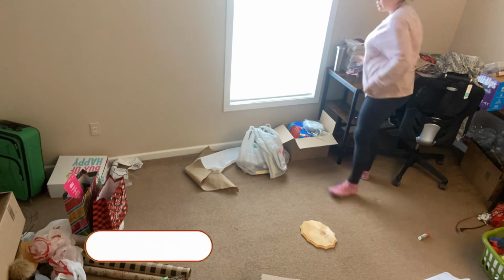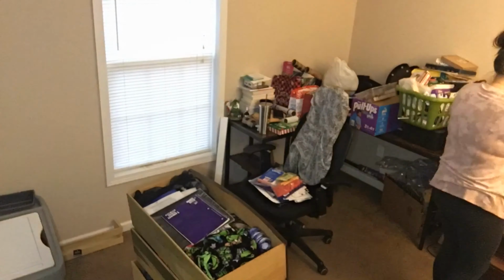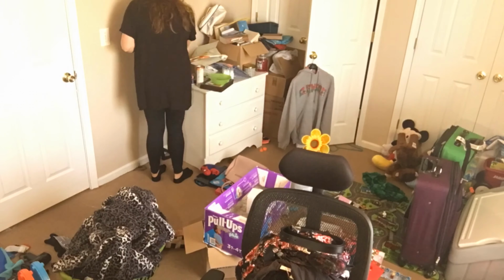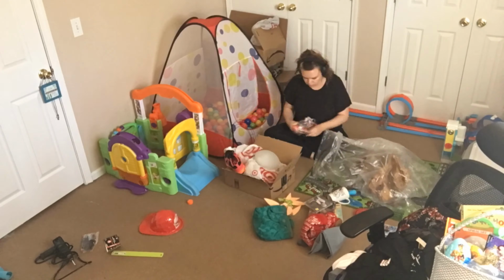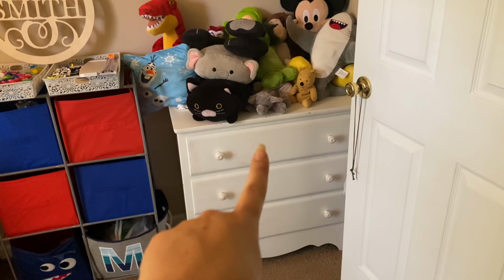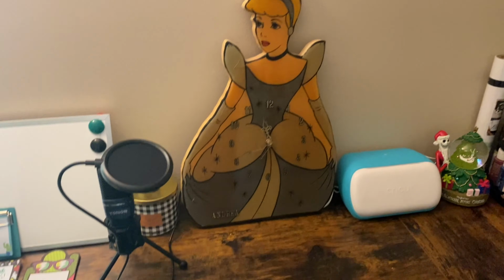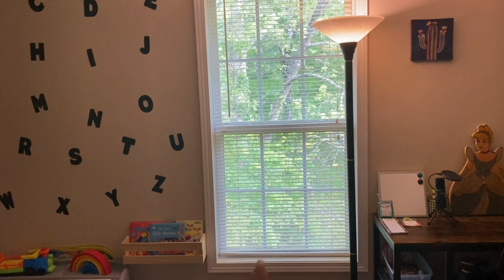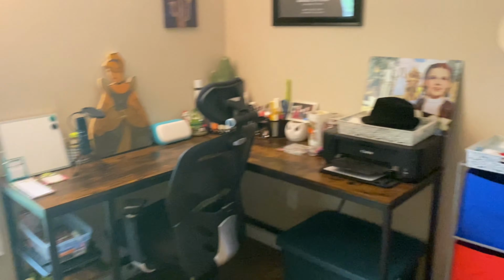✨CLEAN, ORGANIZE & DECLUTTER OUR OFFICE & PLAYROOM! || CLEAN WITH ME || ANDREA SHAENANIGANS✨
Hello friends and welcome back to an all new video! Today I’m going to be cleaning, decluttering, and organizing our office and playroom space. I really love the way it turned out, there are still a few adjustments I’d like to make at a later time that I will update you guys on.

✨If you are new, Hi I’m Andrea! I’m a mamma and wife, I make lifestyle, food and motherhood videos w a dash of comedy!